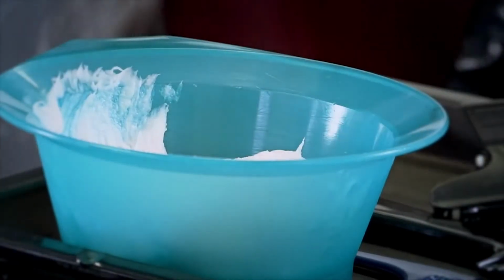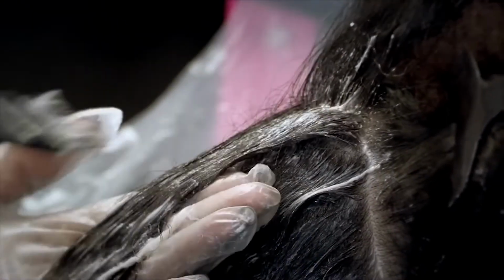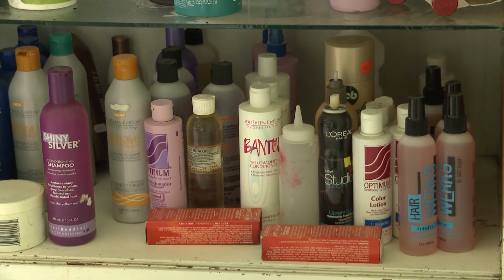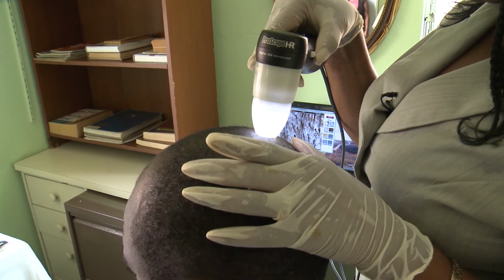The Good Life Featuring Amita Persaud-Webb @The Trichology Hair and Scalp Clinic - Part 3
The channel’s programming equips you with the knowledge and tools to carve out your own niche. Feel the pulse of the business community and monitor the vital signs of the economy. Find out about new developments and the impact of policies and decisions on the country and you. SNIK guides you through the maze of jargon to gain financial literacy and an understanding of economic issues. It’s no longer business as usual. The time has come to change the game. SNIK puts you at the centre of it all and the power is in your hands.

The world is your bookmark.